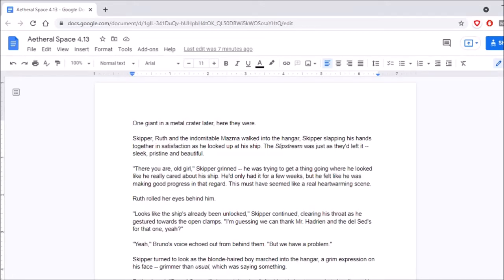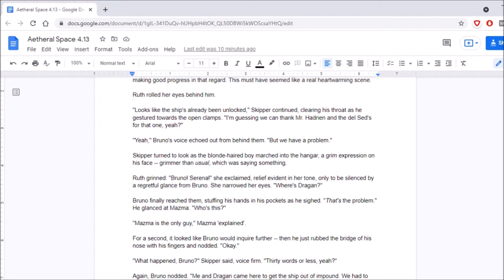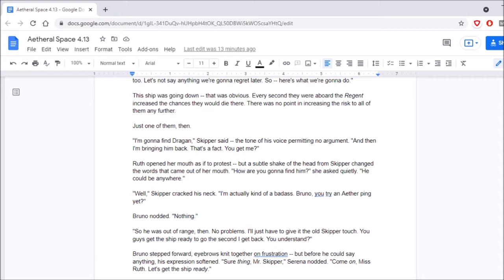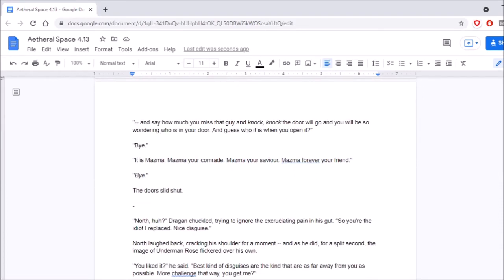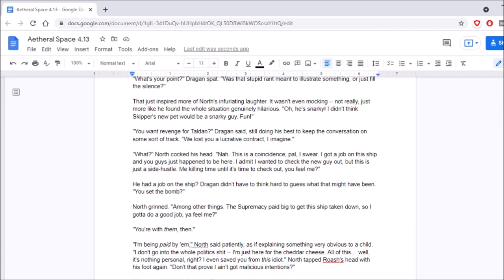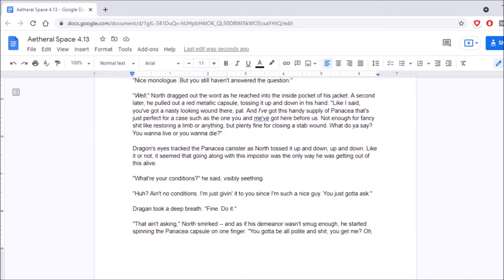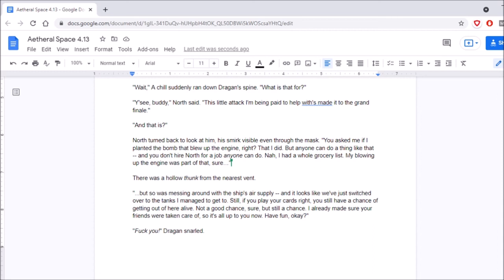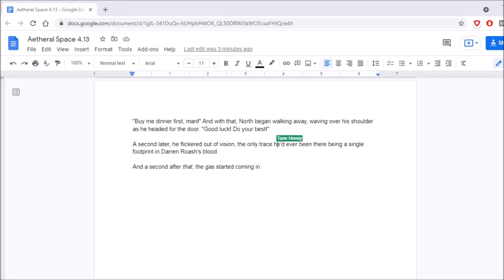Discovering Aetheral Space #4.13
Tanhony and Darnell read on as proper starship operating procedures are once again ignored.